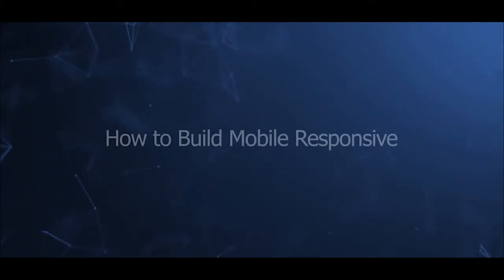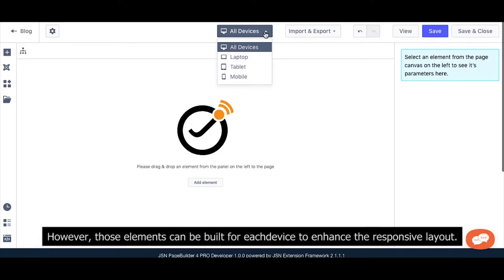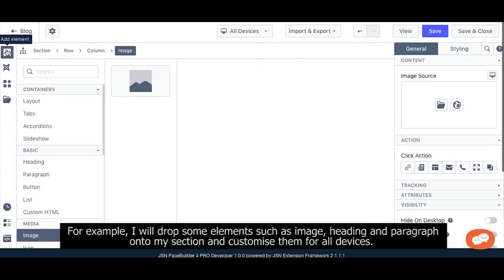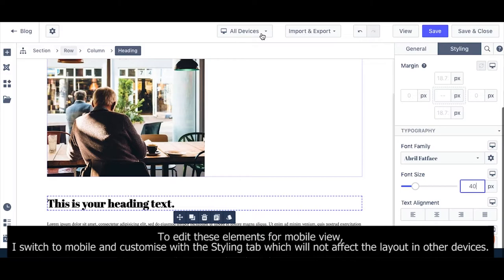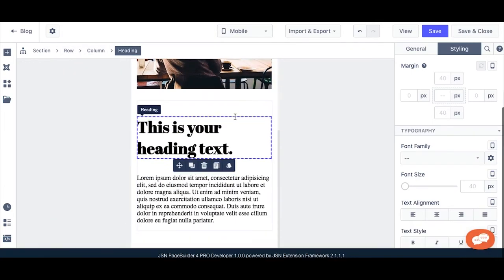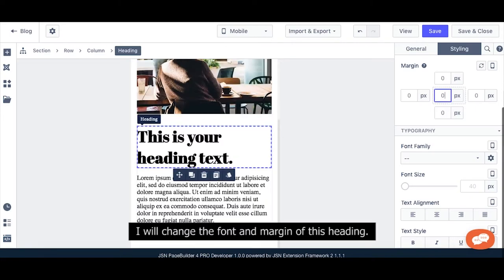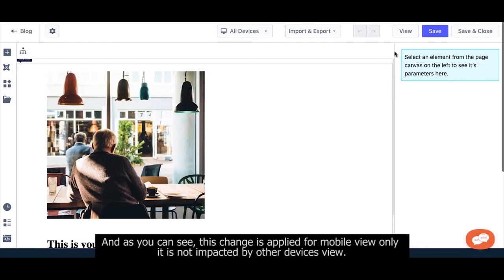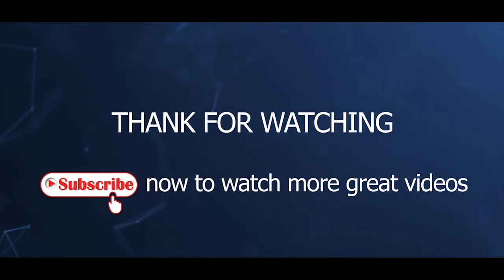How to Build Mobile Responsive Pages in JSN PageBuilder 4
In this video, you will learn how to:
- Customize mobile layout display with JSN PageBuilder 4.
- Hide sections, elements in each device.
- Create a mobile-first layout to optimize the mobile experience.